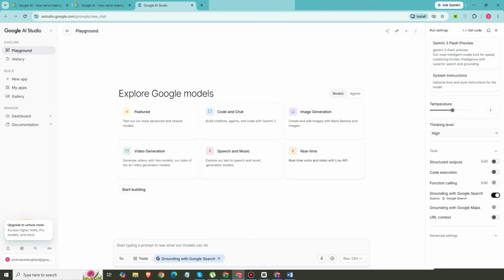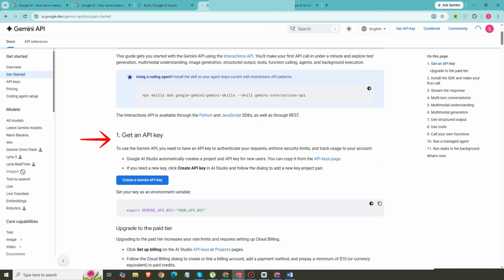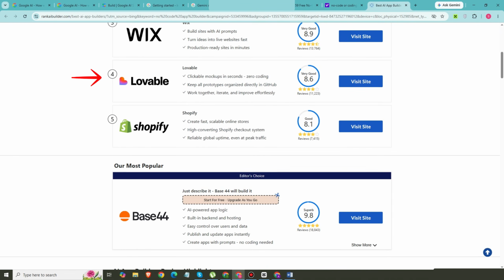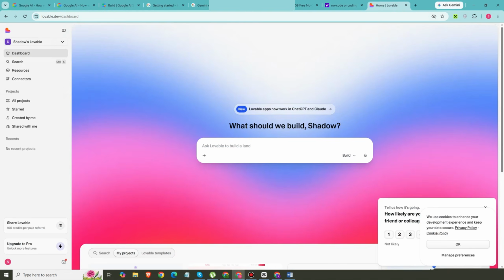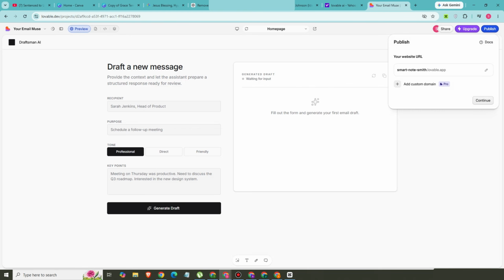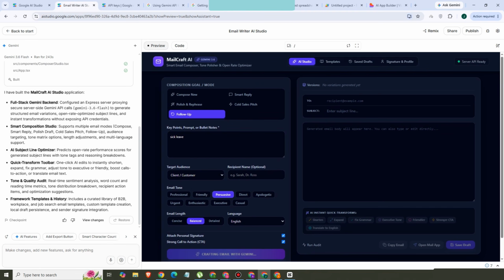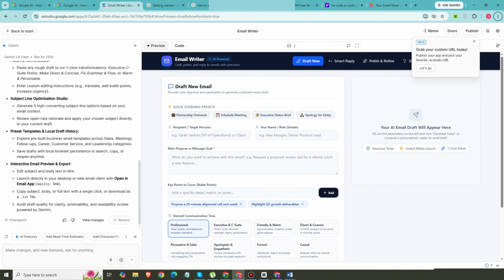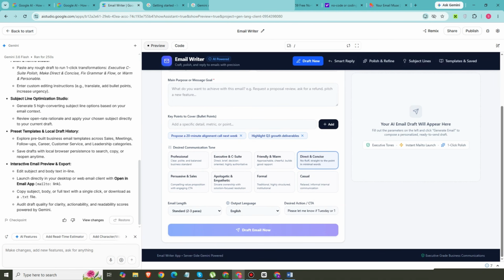Build Apps With Free Google Ai 2026 ( Full Tutorial )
Want to build apps with free Google AI in 2026? This tutorial shows you exactly how using Google AI Studio, completely free, no credit card needed.

In this video, I show you how to build a real, functional app using Google AI Studio's app builder, powered by Gemini's coding capabilities. I cover writing a plain English prompt to generate your app, using the built-in Nano Banana image generation for visuals, and refining the result with follow-up prompts instead of touching code.

I also cover the honest tradeoffs: Google AI Studio is genuinely free, but it works inside Google's ecosystem, which limits some customization compared to paid builders. I show how to turn your finished app into an installable mobile-web app using "Add to Home Screen," so you get an app-like experience without app store fees.

0:00 Getting Started with Google AI Tools
0:46 Navigating Google AI Studio
2:09 Building Apps Without Coding
5:37 Testing and Launching Your AI App